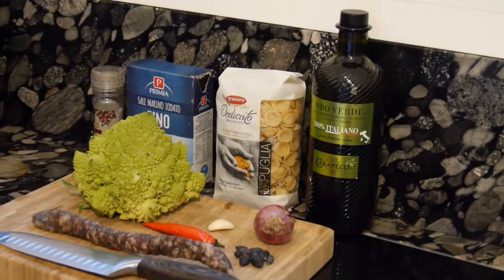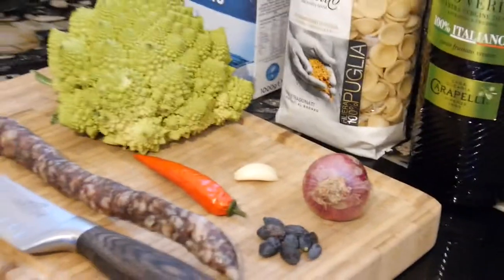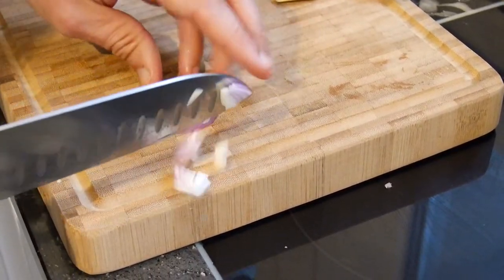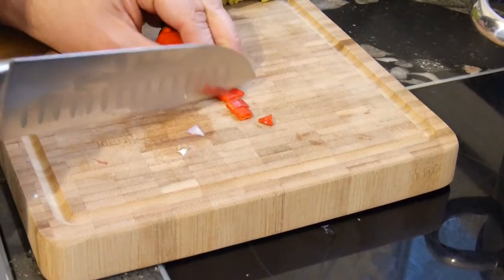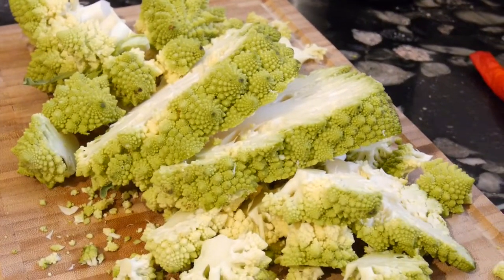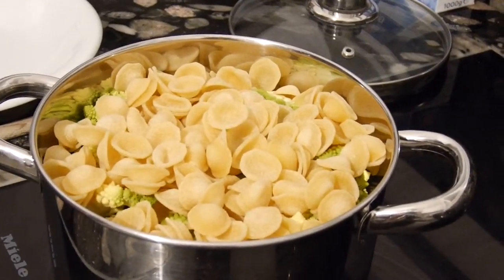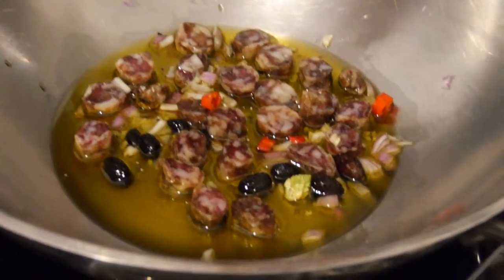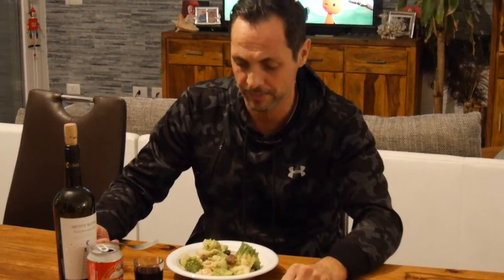ORECCHIETTE AL ROMANESCO E SALSICCIA broccoli & Italian sausage), so easy & delicious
How to cook Pasta with Romanesco broccoli & salsiccia fresca
Ingredients for 4 persons:
    • 250 g of orecchiette pasta
    • 1 piece of Romanesco broccoli
    • 1 salsiccia fresca(typical fresh Italian sausage)
    • olive oil
    • 1/4 red onion
    • 1 piece of garlic
    • black pepper
    • salt
    • a few olives
    • 1 little chili

A very simple and extremely delicious dish that will be ready in 15 minutes. It combines 3 typical Italian ingredients: orecchiette pasta from Apulia region, salsiccia (Italian pork sausage) and Romanesco broccoli.